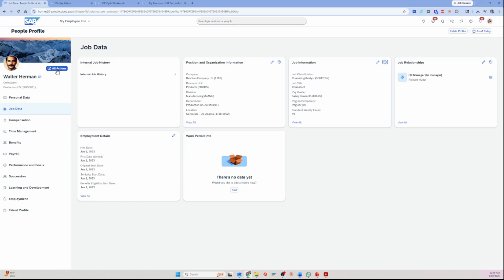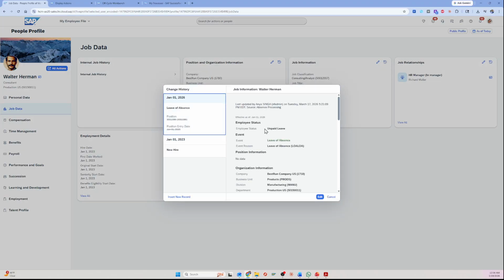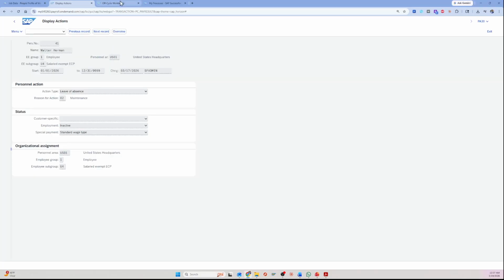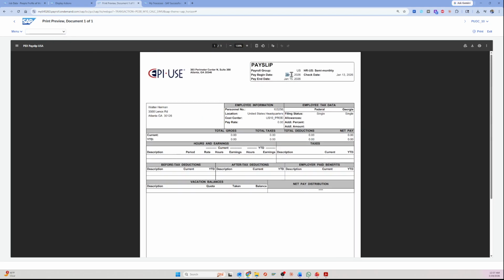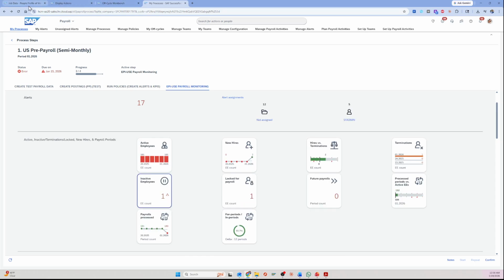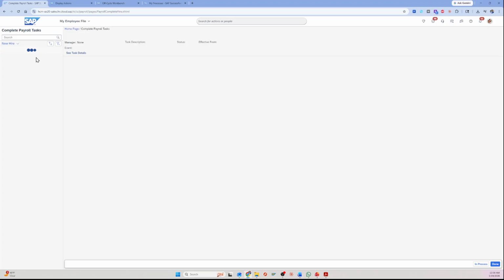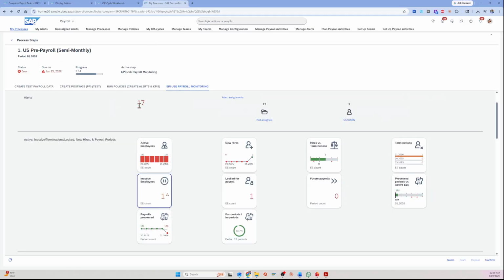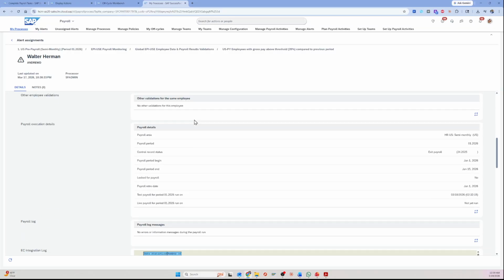All about Leave of Absences (LOA) in SAP SuccessFactors Employee Central Payroll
Curious about how to process a leave of absence in SAP SuccessFactors and its impact on payroll? This video walks through the process of marking an employee inactive and then showing what happens in Employee Central Payroll.

🚀 What I Cover:

- People Profile: How to initiate a leave of absence.
- Employee Job Data:  Viewing the employee's leave of absence status.
- Payroll Integration: How leave of absence impacts payroll processing.
- Off-Cycle Workbench: Demonstrating zero payment due to leave.
- Payroll Control Center: Easily view inactive employees on LOA.

CHAPTERS:
00:00 Introduction: Leave of Absence in SuccessFactors
00:14 Employee Job Information:  Viewing leave details.
00:24 Initiating Leave of Absence in Time Off
00:55 Payroll Action Type: Setting employment status to Inactive.
01:22 Off-Cycle Payroll Workbench: Zero payment demo.
01:53 Payroll Control Center:  Tracking Inactive Employees
02:20 Employee Profile: Event Reasons
02:27 Complete Payroll Task
03:06 PCC KPI